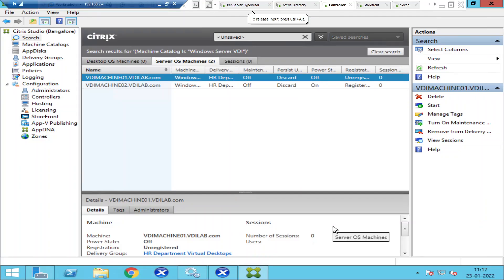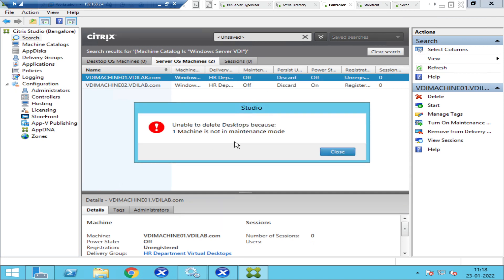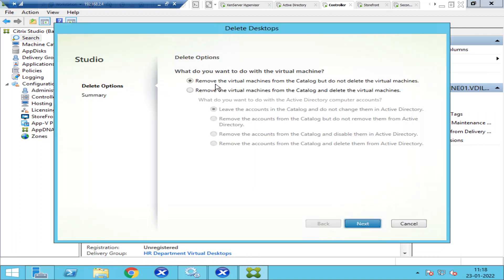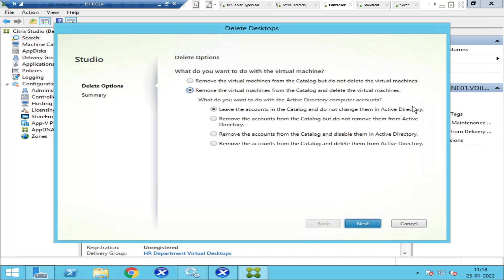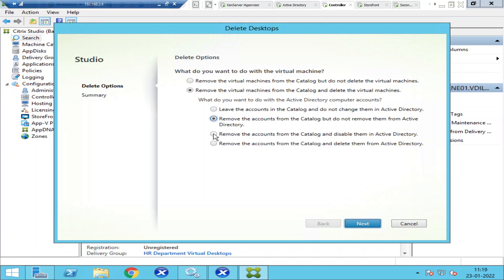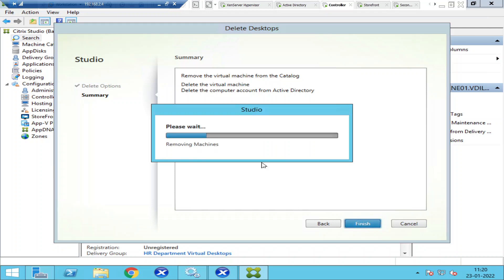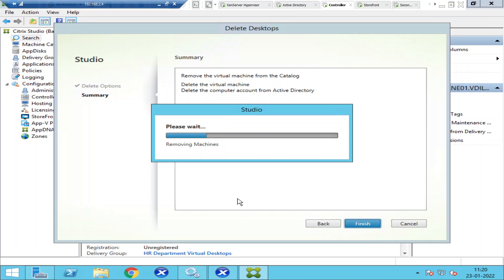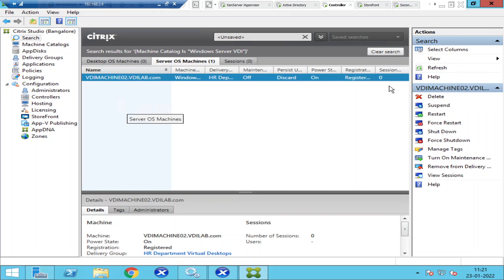Citrix- How to remove entries from Studio after decommissioning servers.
In this video, I gave a quick description on how we can remove entries after decommissioning servers in Citrix environment.